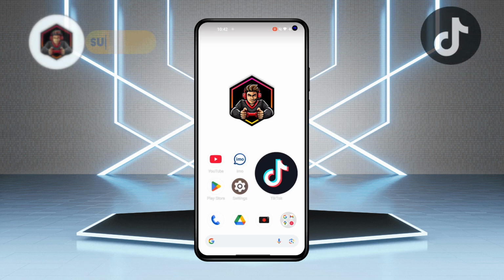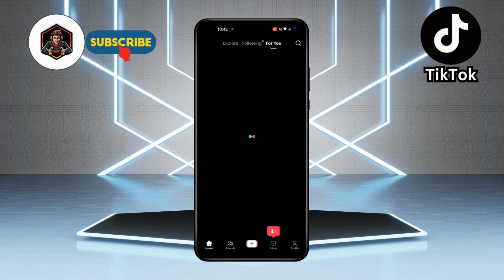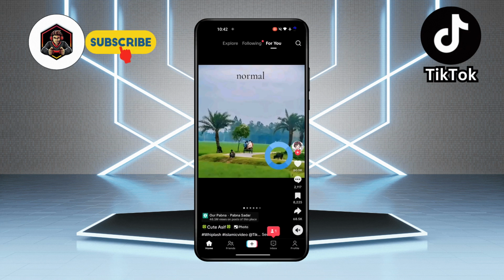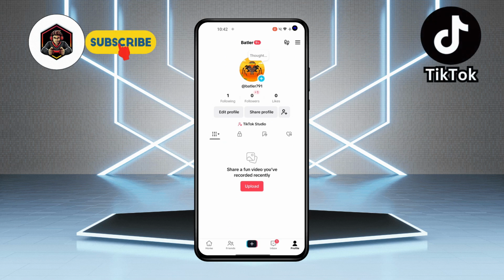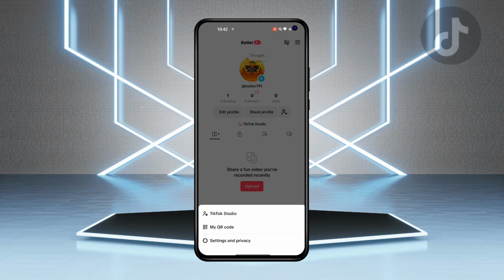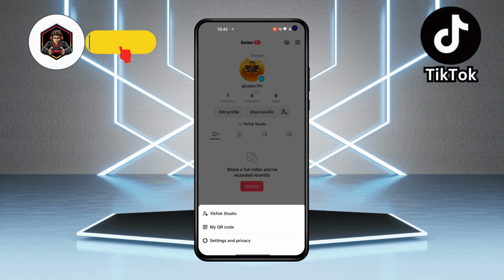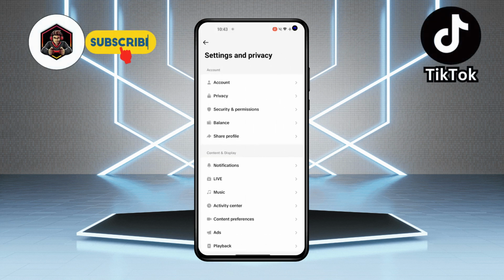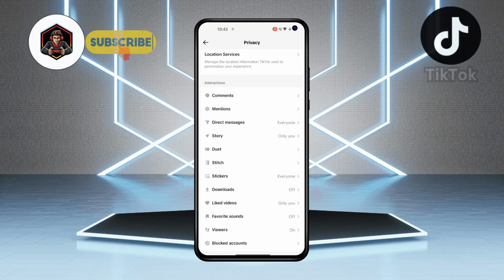How To Disable The Viewer History Mode On TikTok - Simple Guide | Tips & Tricks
How To Disable The Viewer History Mode On TikTok

In today's tutorial on Tips & Tricks, we will show you how to turn off the viewer history mode on TikTok (How To Disable The Viewer History Mode On TikTok. Many TikTok users want to maintain their privacy and stop the app from tracking and showing who viewed their videos. By disabling this feature, you can ensure that your activity remains hidden from others while you enjoy browsing TikTok without any worries.
In this video, we will walk you through each step to effortlessly disable the viewer history mode on TikTok, ensuring your experience remains private. This process is quick, easy, and works for both beginners and advanced users alike. Whether you're concerned about your data privacy or simply want to stop your friends from knowing your TikTok interactions, this guide will help you take control of your account.
You’ll learn how to manage your TikTok settings and turn off the history feature without any hassle. This tutorial is a must-watch for anyone who values privacy and wants to keep their TikTok account as secure as possible. So, if you're wondering how to stop TikTok from tracking your viewers and displaying your viewing history, make sure to follow our simple guide and disable the viewer history mode with ease.